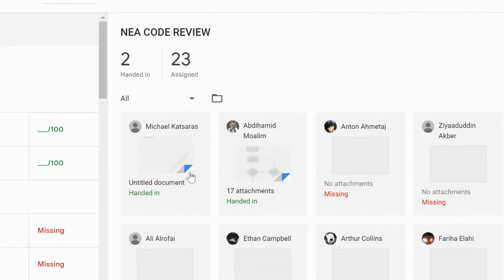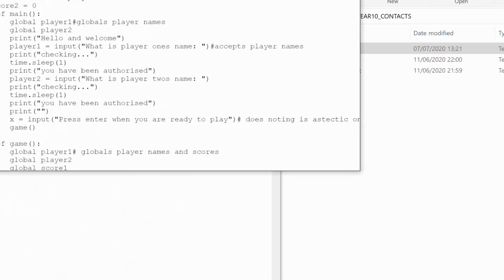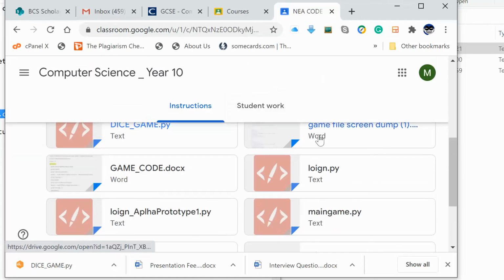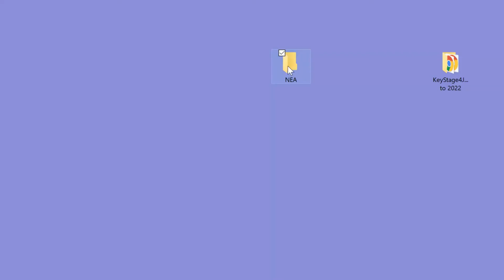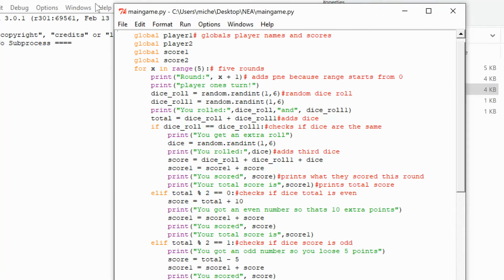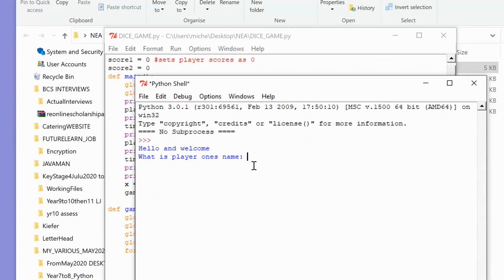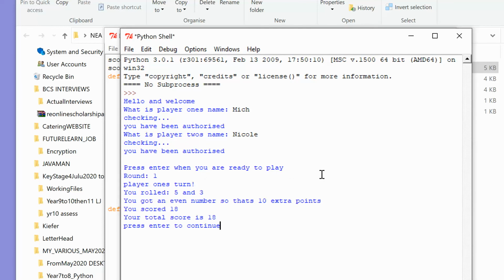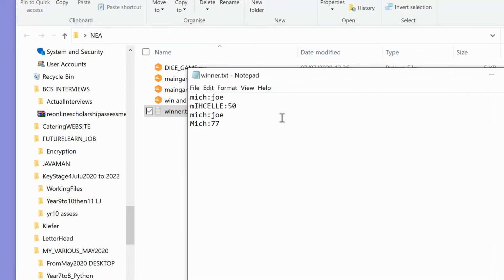Education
Help with NEA Using Python IDE